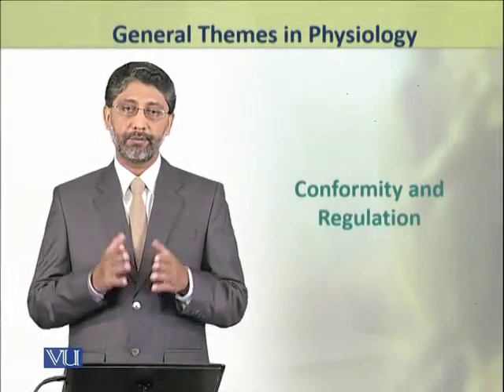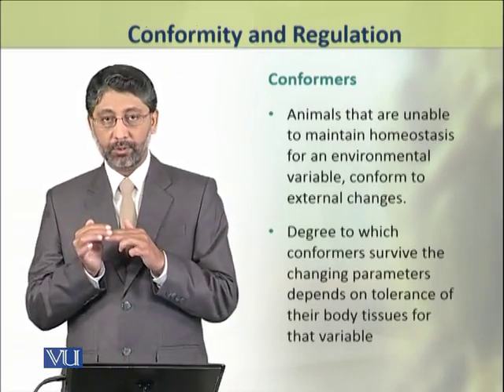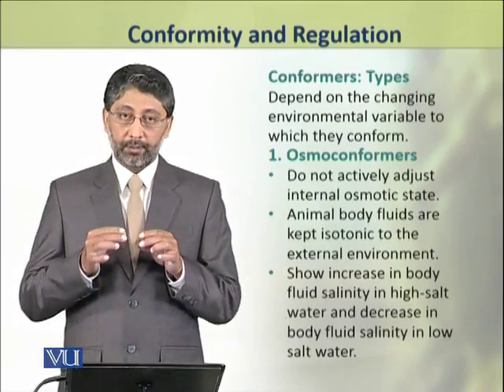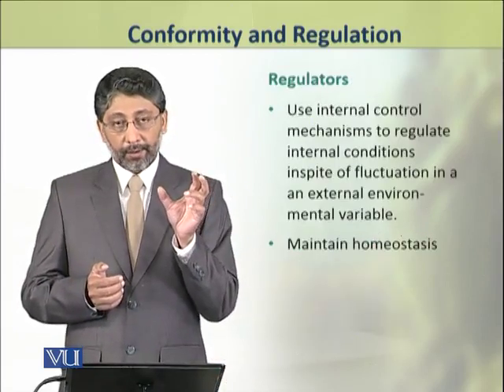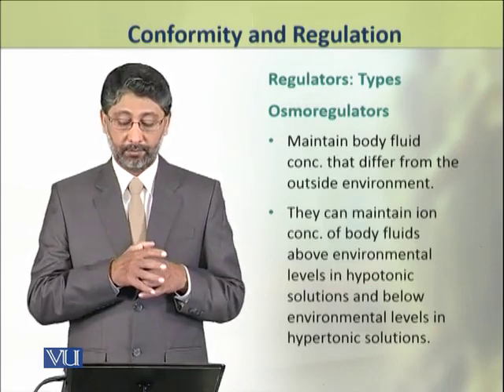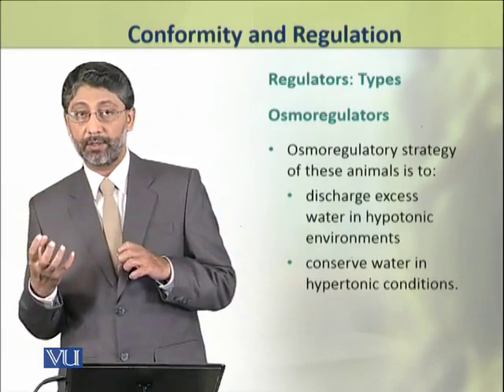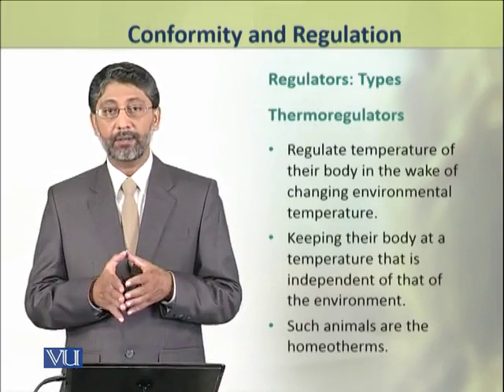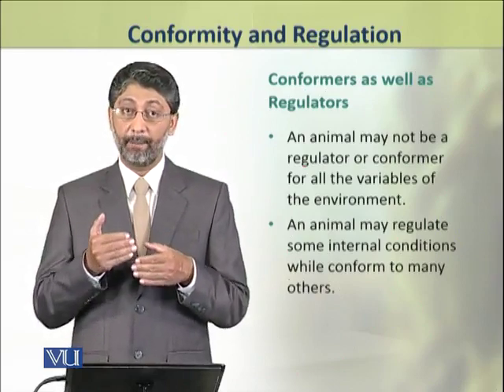Conformity and Regulation | Physiology (Theory) | ZOO519T_Topic004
Topic004: Conformity and Regulation,
By Dr. Ateeq ul Jaleel